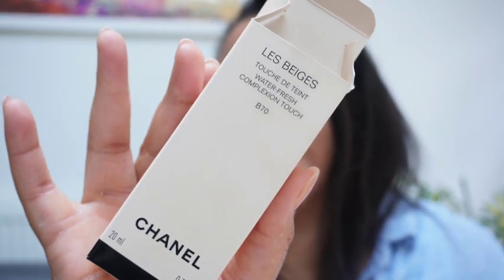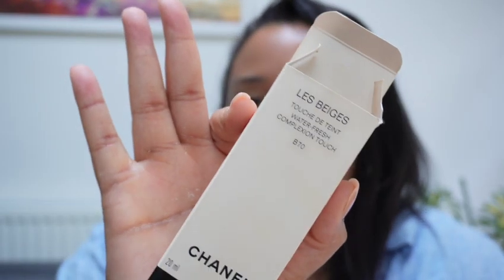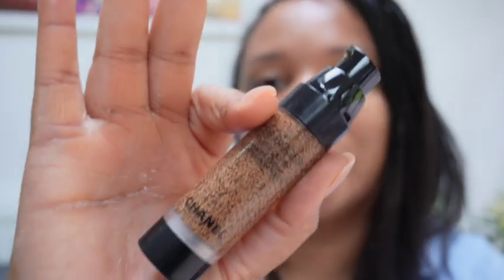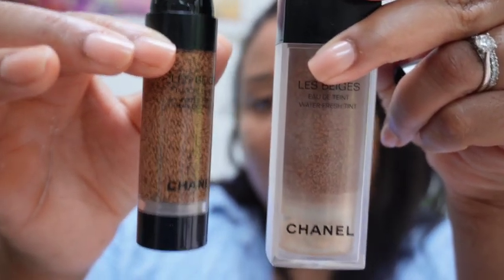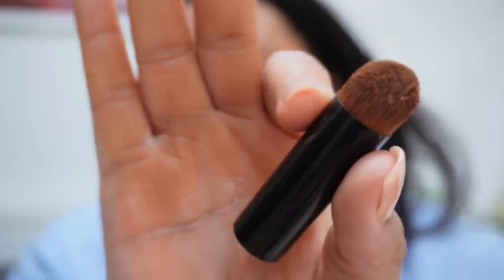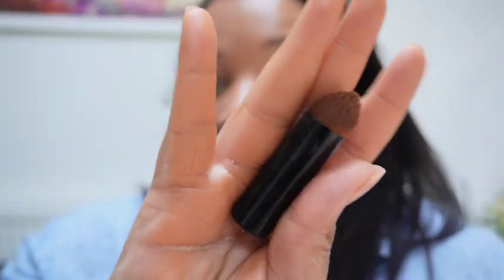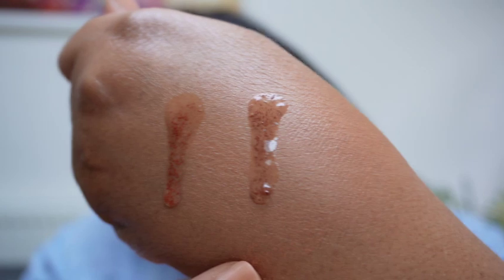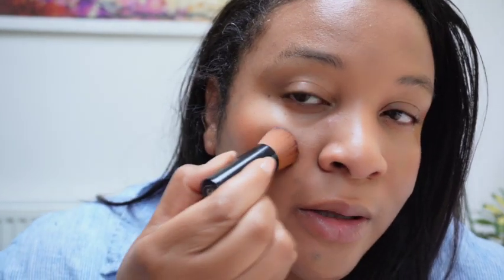CHANEL LES BEIGES WATER TINT VS COMPLEXION TOUCH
follow @jihananesa instagram